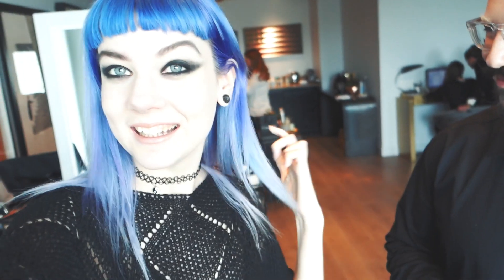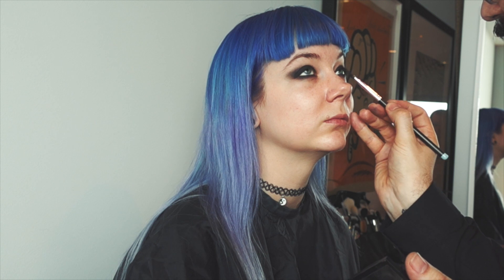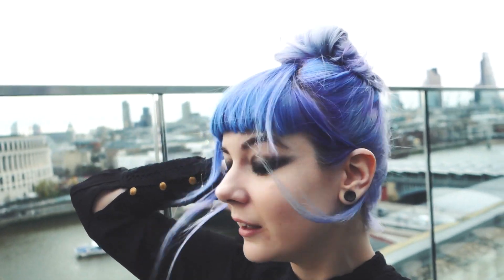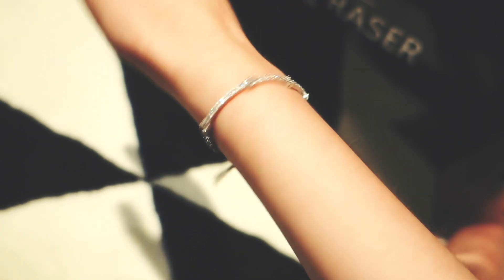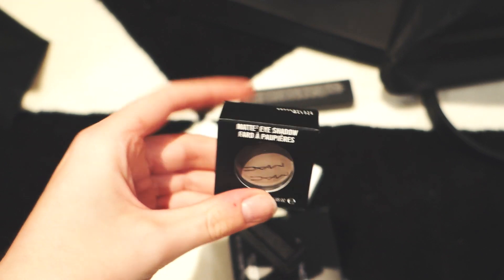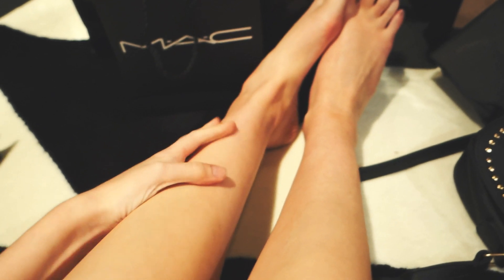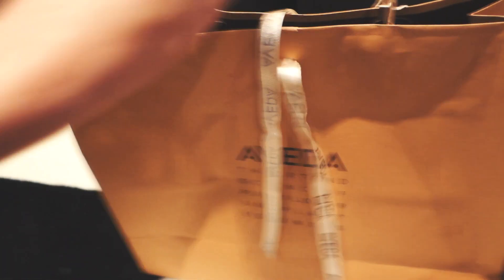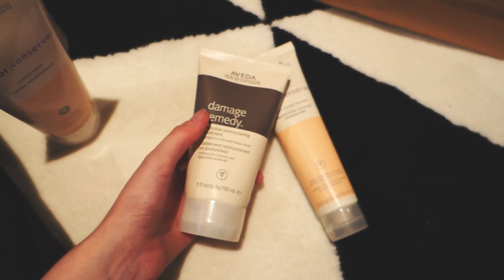Backstage BAFTA Pamper Day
MAC invited me to have a full on pamper day before the BAFTA TV nominees party in London. Come get ready with me!

VIDEO INFO:
Shot on Sony rx100 iii

x